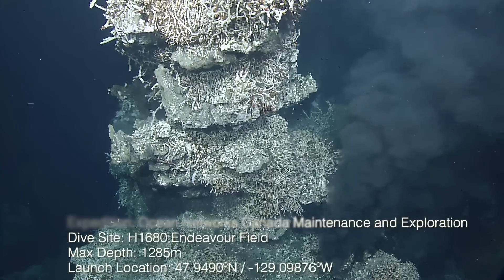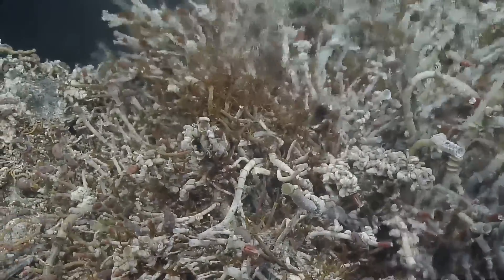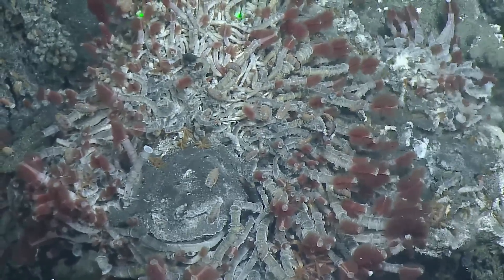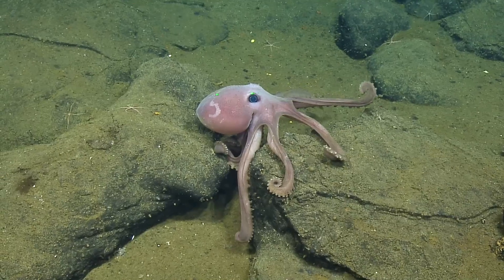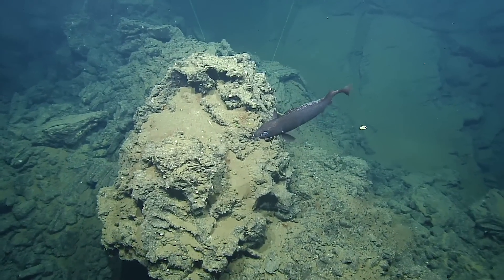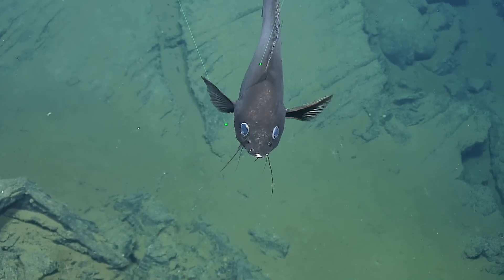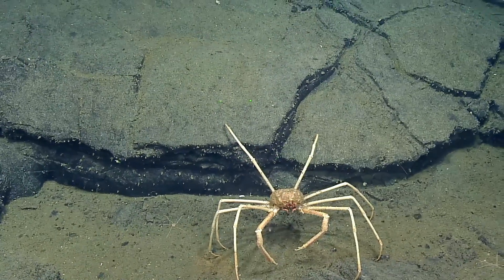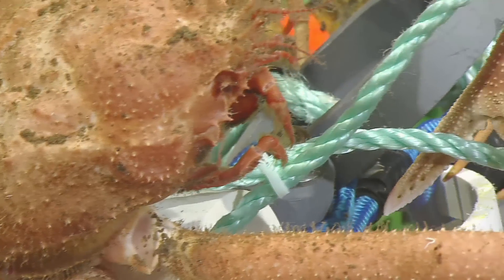Meet the Animals of Endeavour Hydrothermal Vent Field | Nautilus Live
As if the geology of diving amid towering superheated, fluid chimneys hasn’t been exciting enough, the team has recorded many exciting biological encounters as ROV Hercules meets sea creatures who call the Endeavour Hydrothermal Vent Fields home. Hydrothermal vents host some of the highest levels of microbial diversity on Earth and this Canadian marine protected area along the Juan de Fuca Ridge protects many highly concentrated biodiverse sites monitored and researched by Ocean Networks Canada’s (ONC) observatory. Just beyond the billowing black smoke, the ever-growing ledges of the chimneys are home to dense communities of Ridgeia tube worms, polychaete scaleworms, pycnogonid sea spiders and snails warmed in the flowing venting fluids. Between installations of seafloor equipment, a deep-sea Graneledone pacifica octopus stopped to flex its tentacles. Amid the vents, where nutrients are abundant, the team spotted several predator fish including a Pacific flatnose fish (Antimora microlepis) identifiable by the dorsal fin extending all the way down the body, and a surprisingly pale rattail, also known as the Pacific grenadier (Coryphaenoides acrolepis). The region’s rich surface productivity and active venting boosts biodiversity including crustaceans like deep sea crabs spotted with caprellid amphipod associates along their legs. Don’t forget to watch until the end for a glimpse of a jellyfish floating in the cold waters.

During our NA151 expedition to the waters of British Columbia, Ocean Exploration Trust is supporting ONC’s installation and maintenance of scientific sensors which help teams worldwide learn about this unique site and others along their NEPTUNE Observatory.